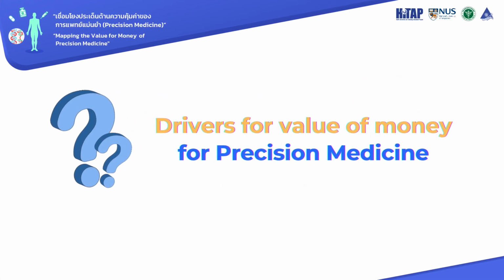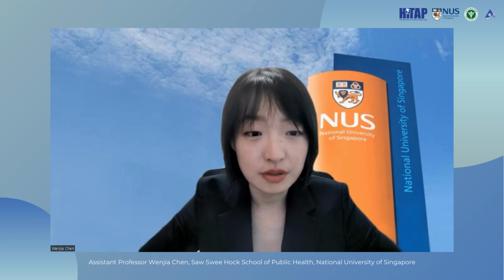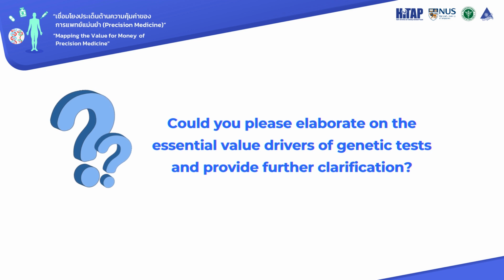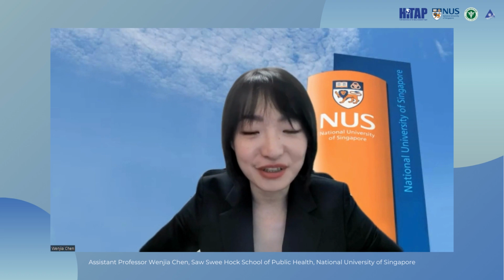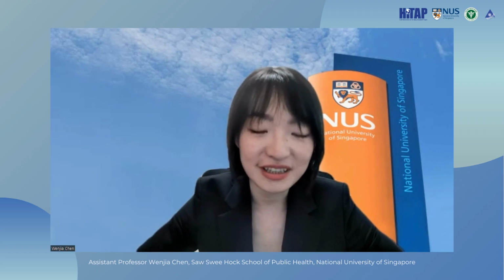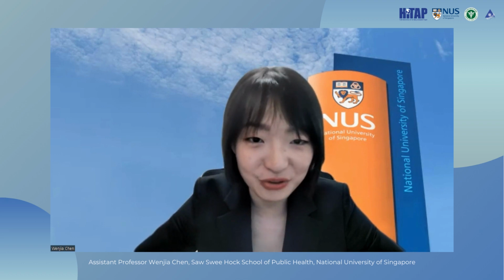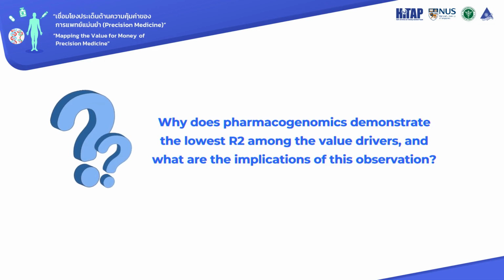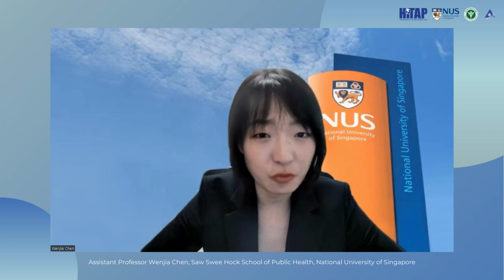Insight Talks on Precision Medicine: NMB over ICER for Meta-analysis & Drivers for Value of Money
Welcome to the Insight Talks on Precision Medicine with Asst Prof Wenjia Chen from the Saw Swee Hock School of Public Health, National University of Singapore! This video is a follow-up Q&A session from the webinar on Mapping the Value for Money of Precision Medicine Worldwide

Let's learn more on the topic together in this video!
See our key findings on "Evaluating the Value for Money of Precision Medicine from Early Cycle to Market Access: A Comprehensive Review of Approaches and Challenges"